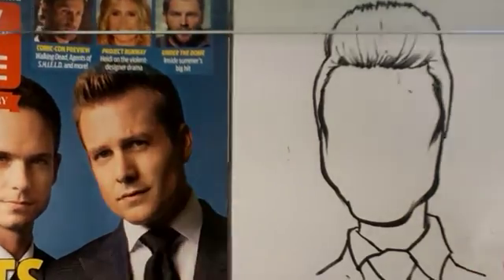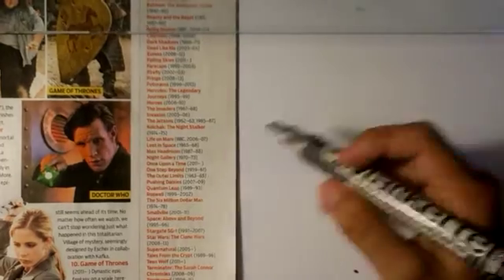How to Draw a Caricature - Head Shape Demo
I go through an go over how I come up with which specific head shape to use in which situation. I take 2 pictures from a magazine randomly. Take a look and make things easy things to draw.